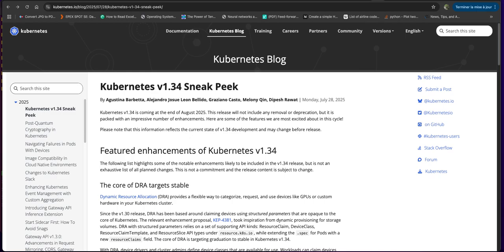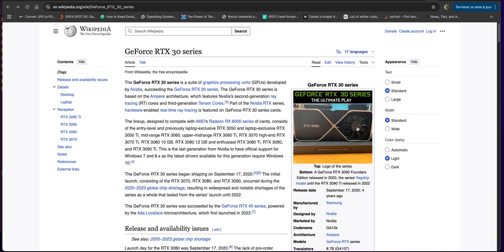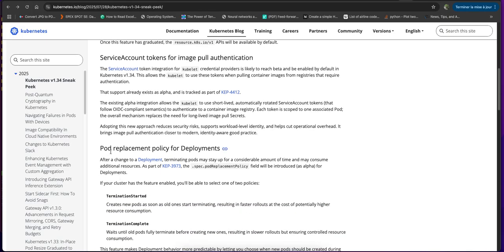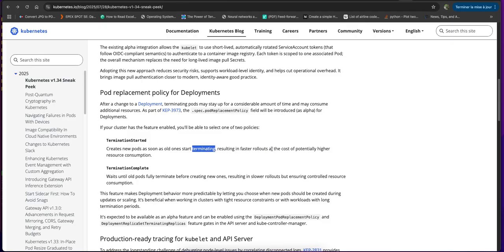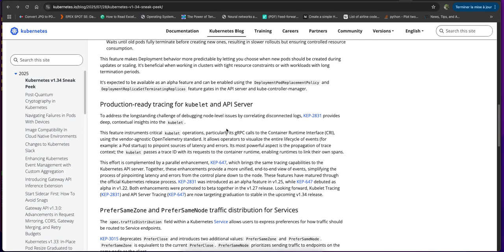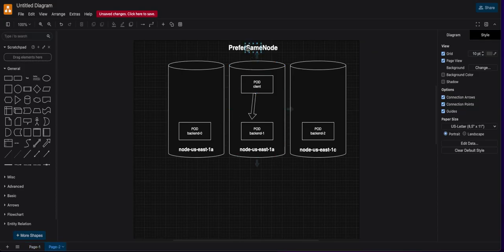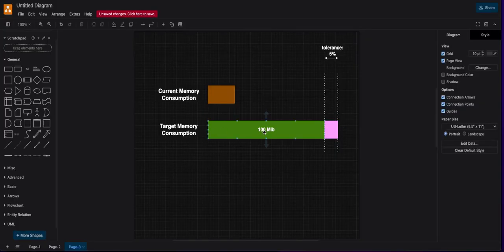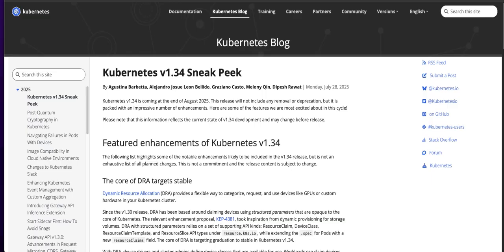What's to expect with Kubernetes v1.34?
Is Kubernetes v1.34 the first stable AI-integration ready release ?